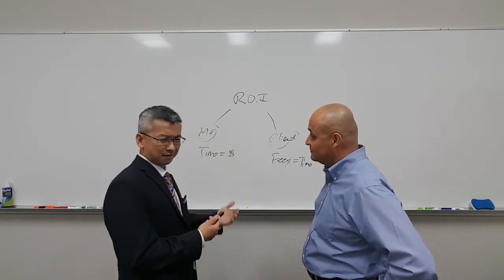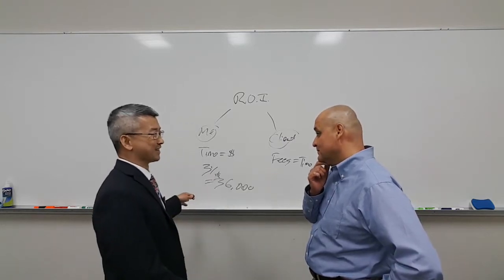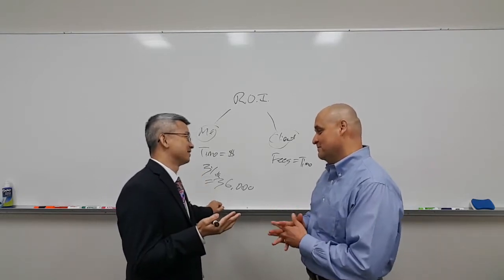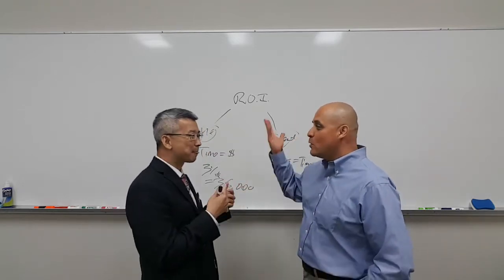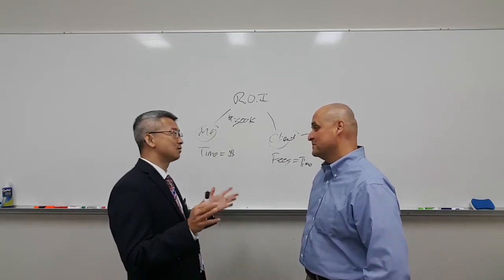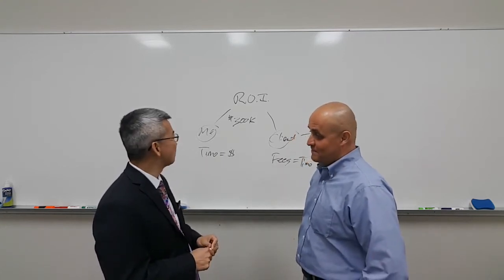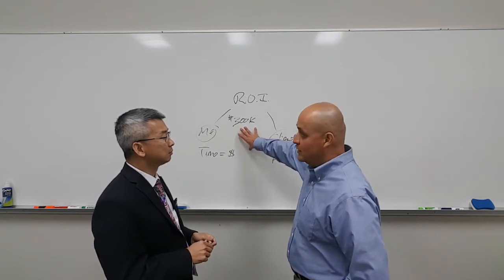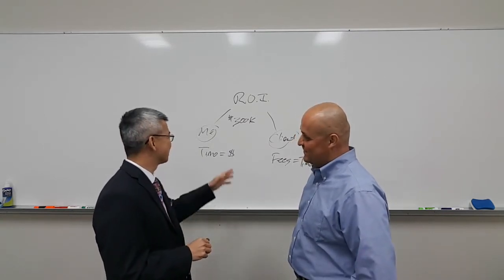Commercial Financing 101 Ep 90 - Why Clients Use Brokers to Shop and How to Avoid it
Commercial Financing Experts Academy presents 100 days journey into the Commercial Financing Space.  Welcome to day 90!

Ever wondered why your clients are shopping you or using you to get an approval but don't accept it and go do it themselves?  Camilo Rodriguez and I had a great conversation about this, check out this video.

Commercial Financing 101 video is my passion project to accelerate the learning curve for residential brokers diving into Commercial Financing space.

Let me know if you would like me to cover a certain topic of interest.

Just remember, it took me years to gain experience and knowledge to be great at what I do so do not expect to be able to do it after a few videos.

Visit COMFEA.org or CommercialFinancingMastery.com for the online fast track training or weekend workshop